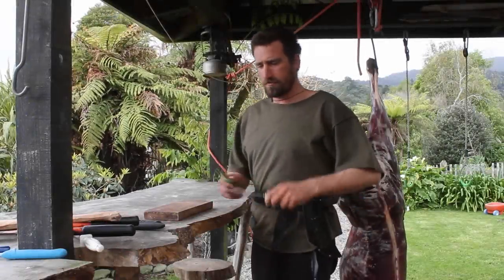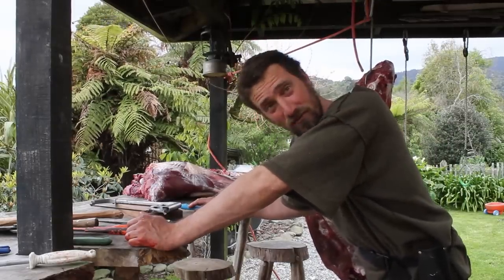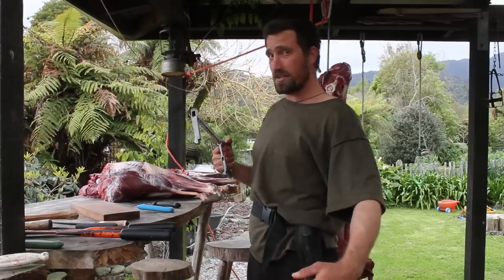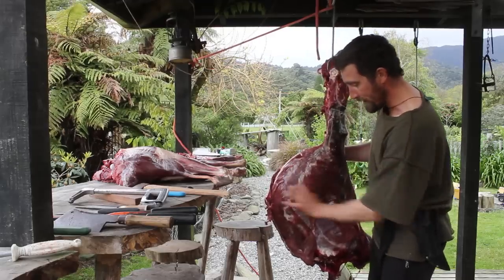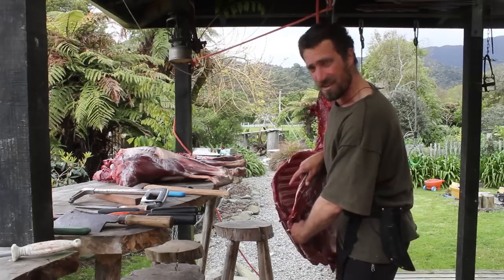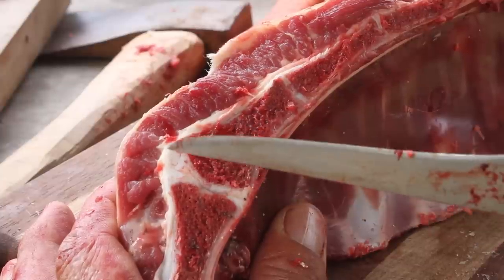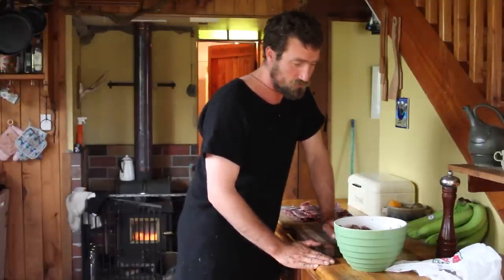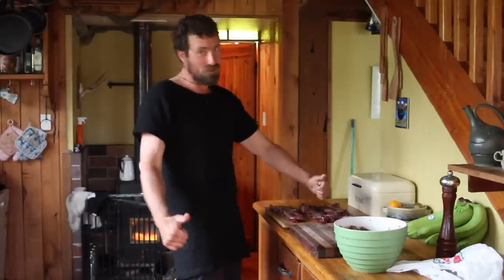Basic butchery - venison deer ribs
I show you how to butcher and prepare traditional NZ style ribs, versus traditional North American style ribs, and see what ones taste and cook better...